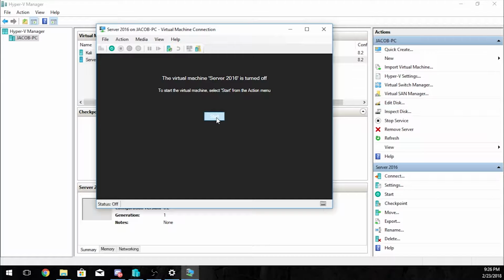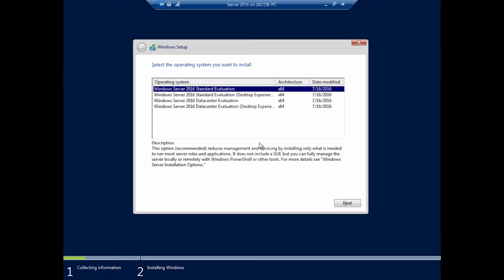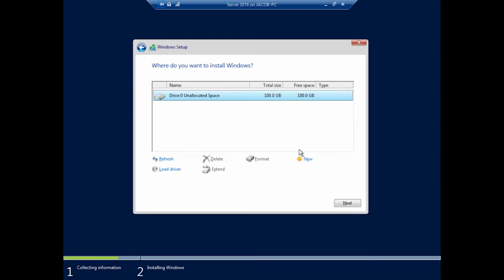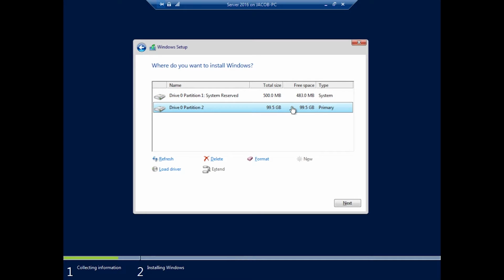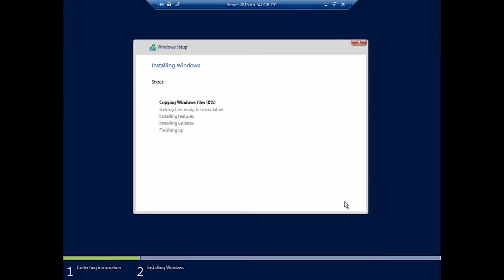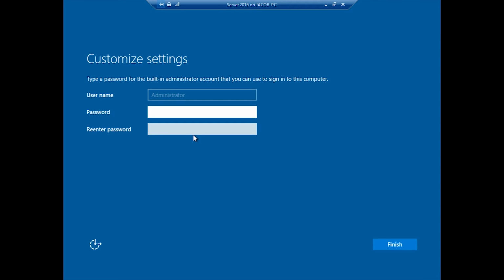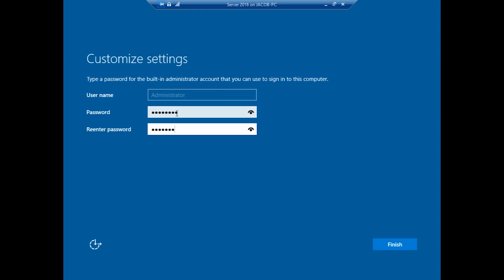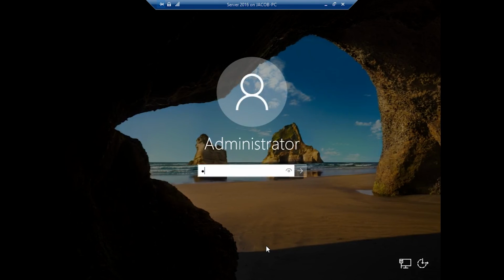How to Install Windows Server 2016